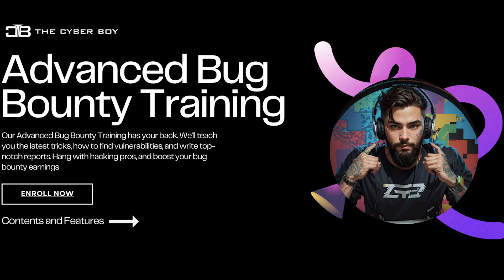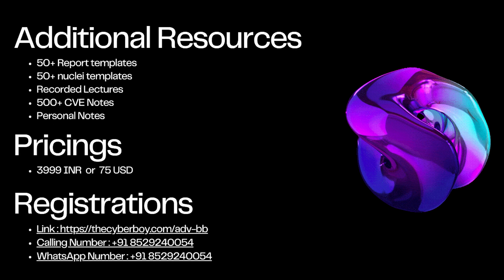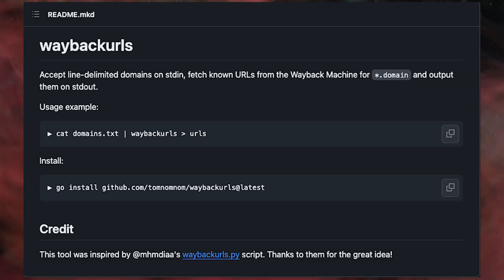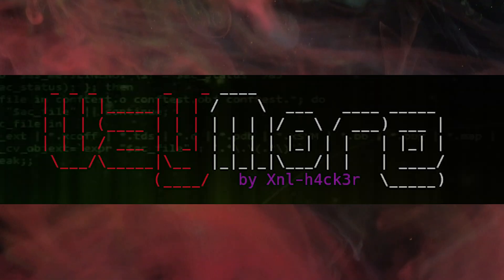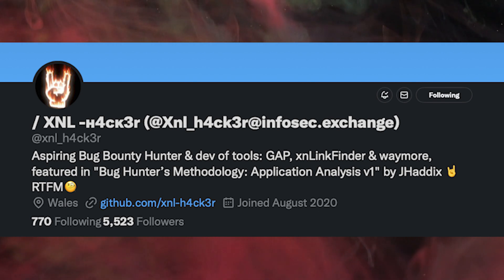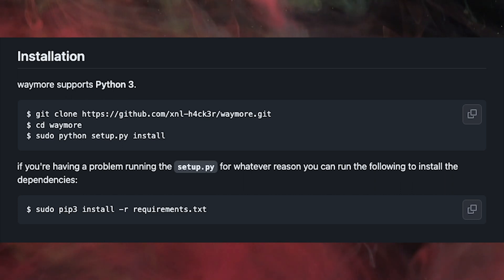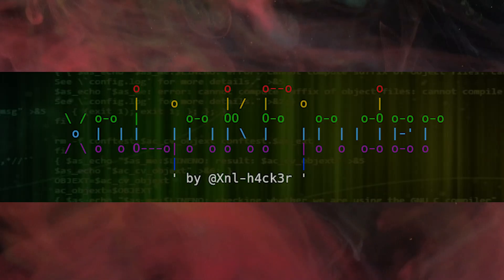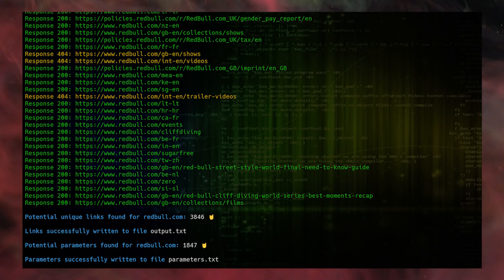The Next Gen Tools for Bug Hunters | Linuxbyvikku | bugbounty | freecourse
Hello Folks here are the Next generation tools you need to use and replace your older ones.